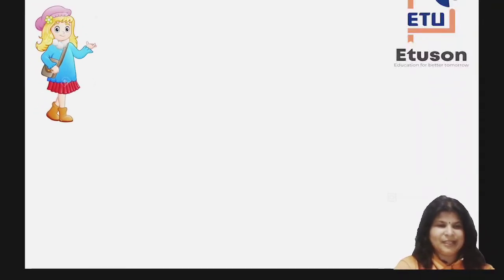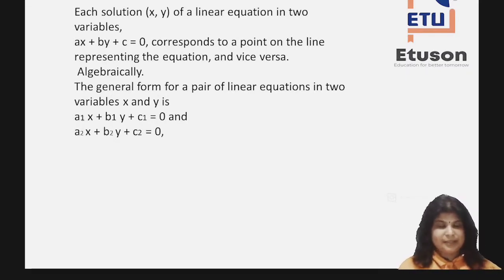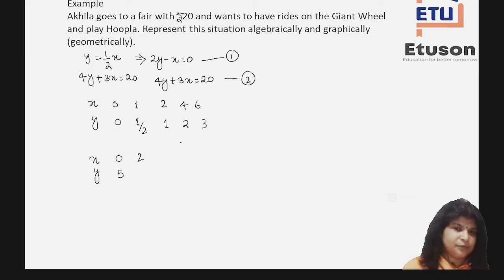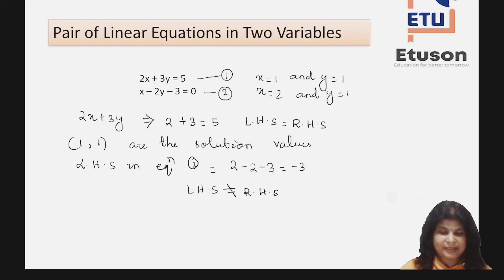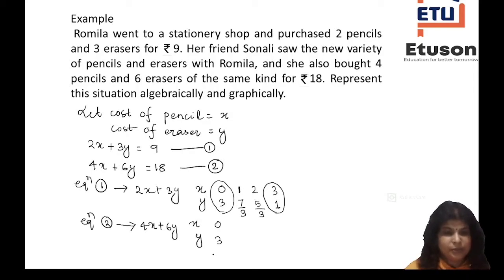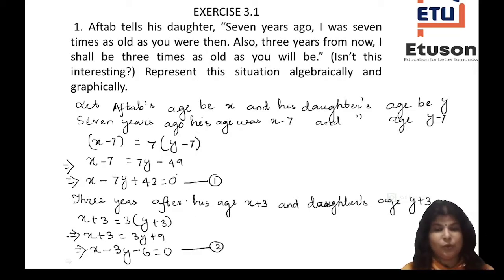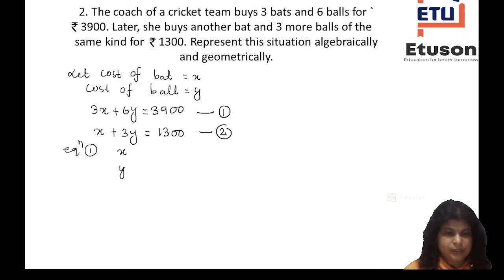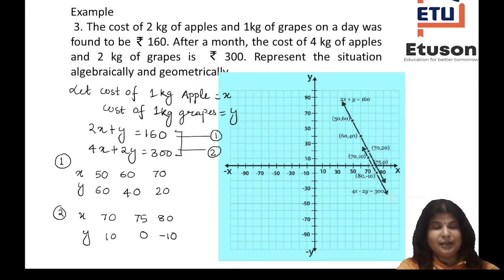Chapter 3 Pair of Linear Equations in two variables Excercise 3.1 Class X CBSE by Dr Smrutirekha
download our application:-
In this video:-
class: 10th
subject: mathematics
chapter: 3
topic: Pair of Linear Equations in two variables